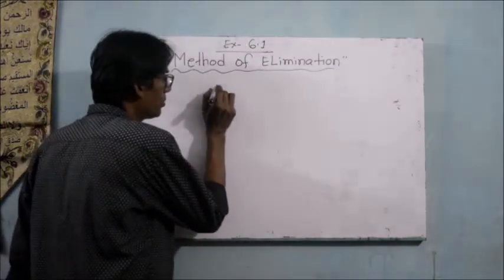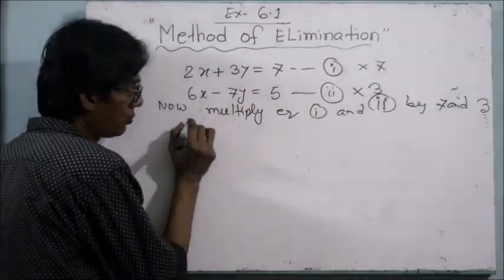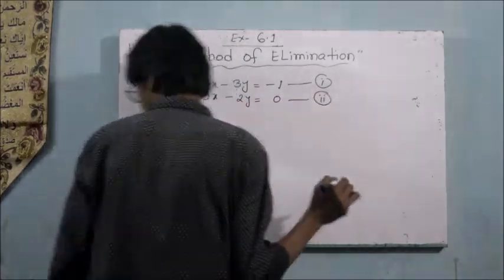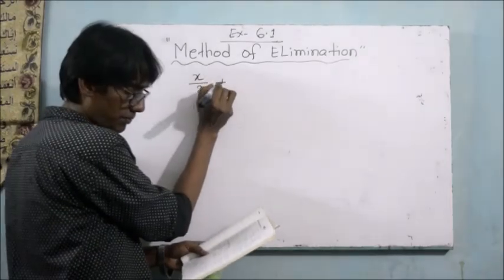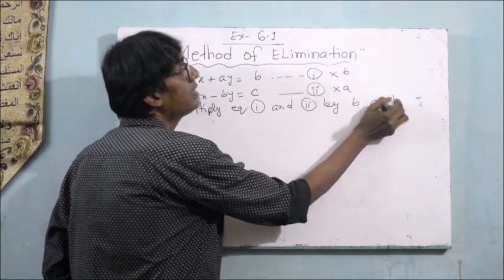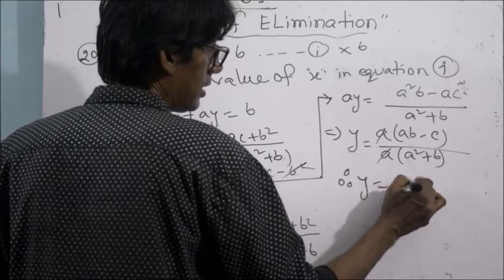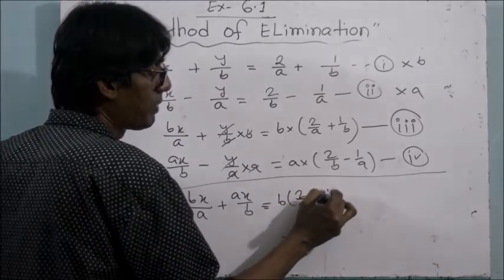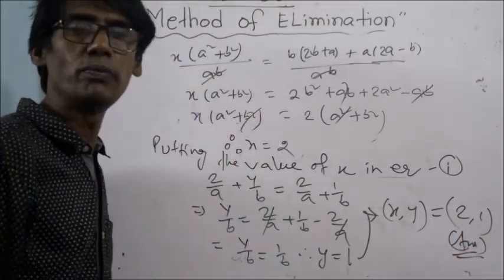Simple Simultaneous Equation II Class VIII II Part IV